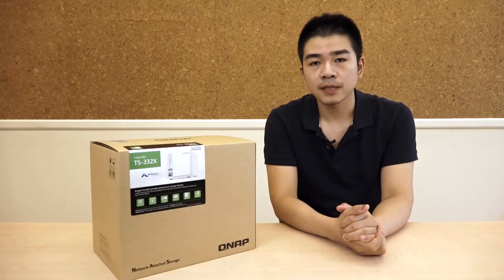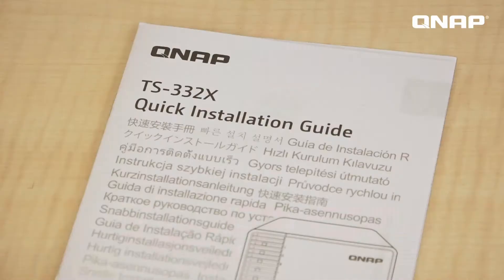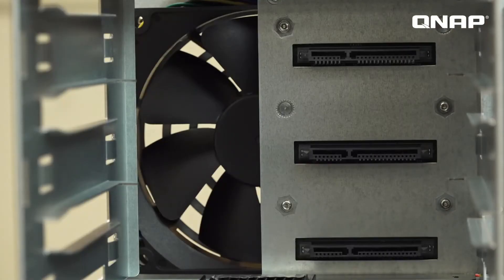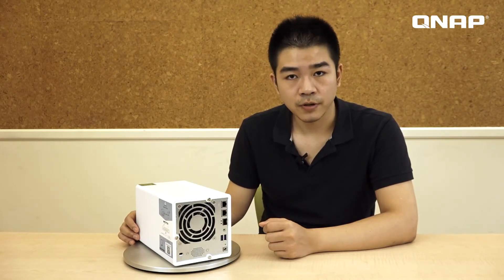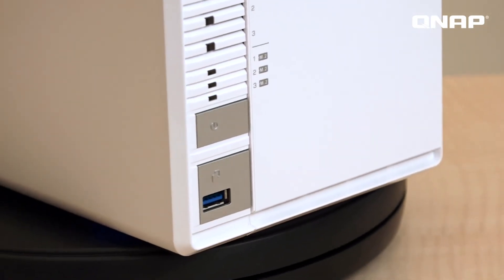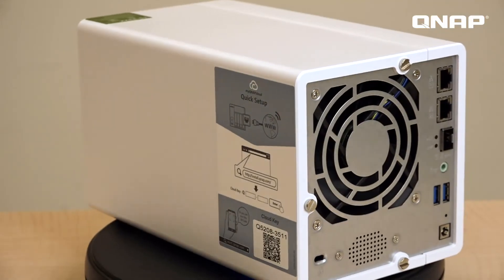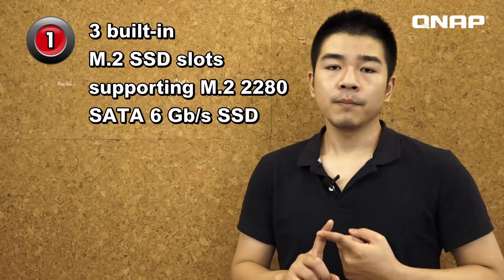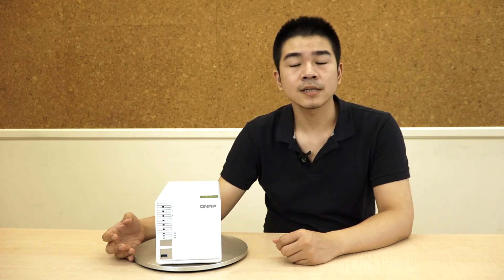QNAP | TS-332X “ Small NAS with DOUBLE disk trays ”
We see some 4 bay NAS with the name starts with 9.
BUT we give you 6 bay NAS in the name starts with 3.
Cause that's what you want!!

The brand new TS-332X is a 3+3 NAS that still in a small body
An extra 10GbE internet port provides you higher speed  on
no matter IOPS or internet transmitting speed.

Come and check the TS-332X